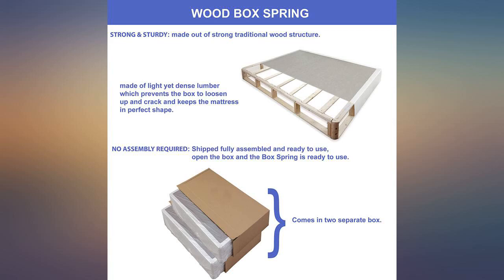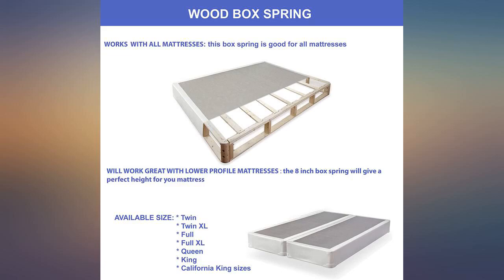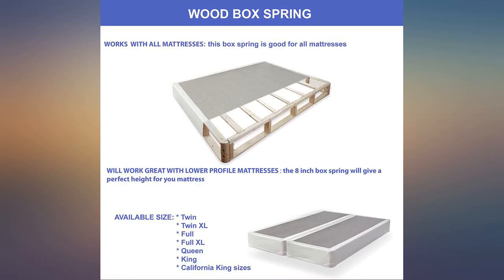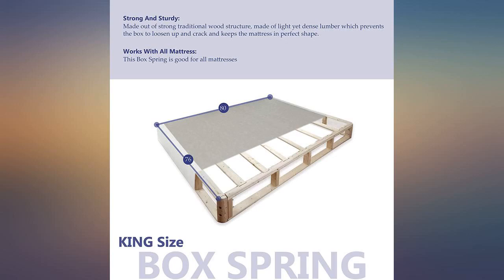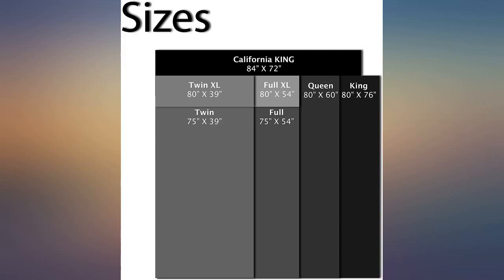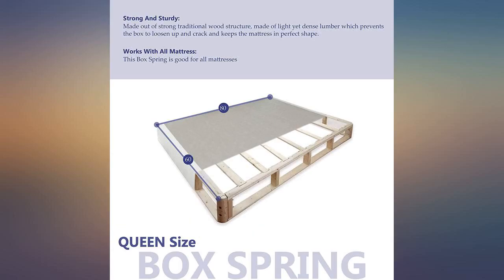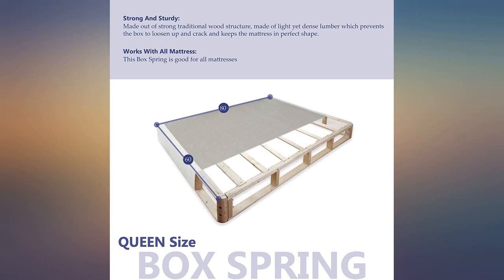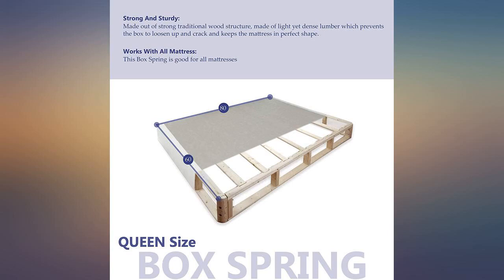Continental Sleep Fully Assembled Split Wood Traditional Boxspring//Foundation, review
Continental Sleep Fully Assembled Split Wood Traditional Boxspring//Foundation, Queen, White//Grey

Main Features:
- Wood
- EASY TO CARRY: Box spring comes split in two to easily pass through narrow hallways & doors
- STRONG AND STURDY: made from strong traditional wood structure, made of light yet dense lumber which prevents the box to loosen up and crack and keeps the mattress in perfect shape
- WORKS WITH ALL MATTRESSES: this box spring is good for all mattresses
- NO ASSEMBLY REQUIRED: Shipped fully assembled and ready to use, open the box and the mattress is ready to use
- FAST SHIPPING: Very Compact resulting fast and easy shipment
- WILL WORK GREAT WITH LOWER PROFILE MATTRESSES: the 8 inch box spring will give a perfect height for you mattress
- QUEEN SIZE MEASUREMENT: Length-80 inches x Width-60 x Height-8 Weighs-22 lbs. Box Dimensions: 80x60x8